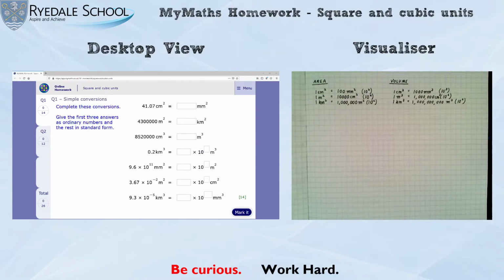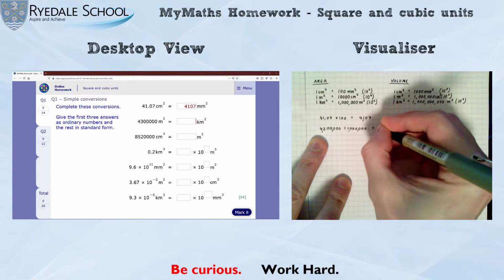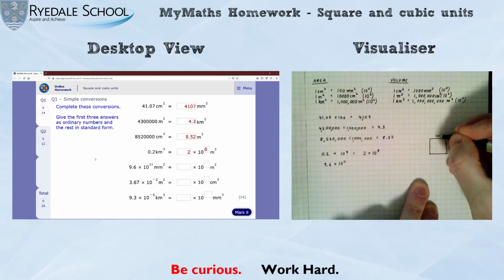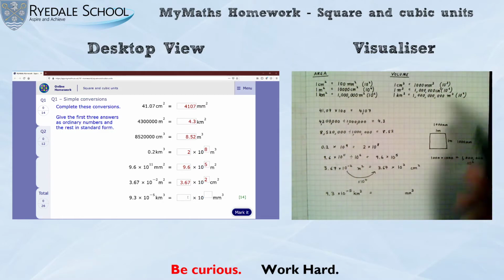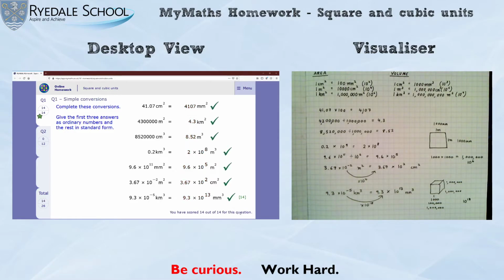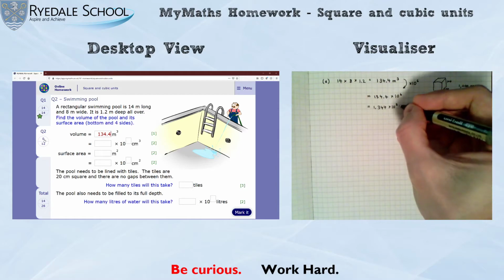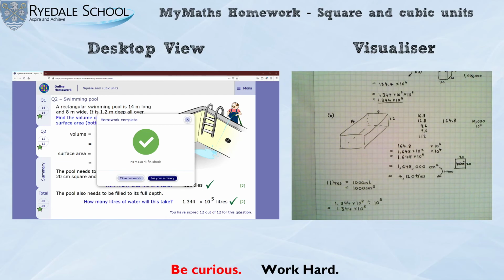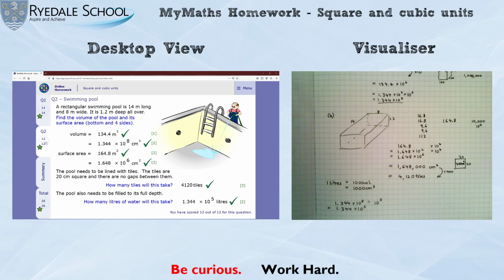Year 10 - Measures & Bounds 1 - MyMaths Homework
Walkthrough of the homework task.

0:00 Introduction
1:17 Slide 1
10:42 Slide 2